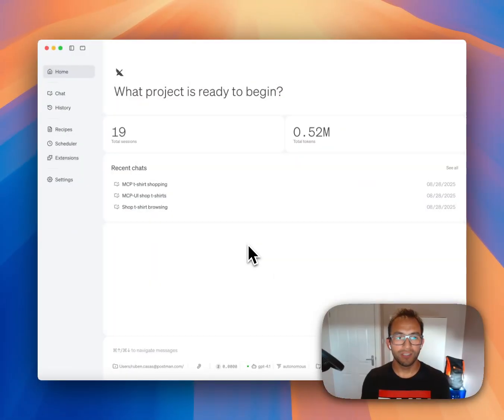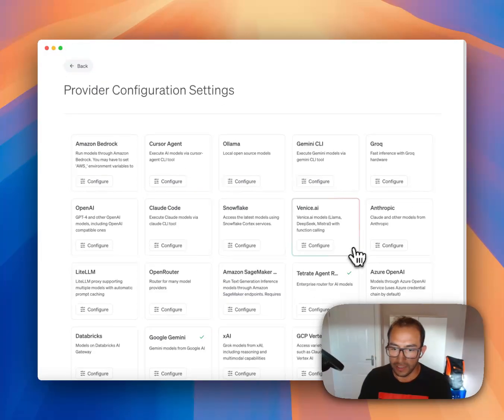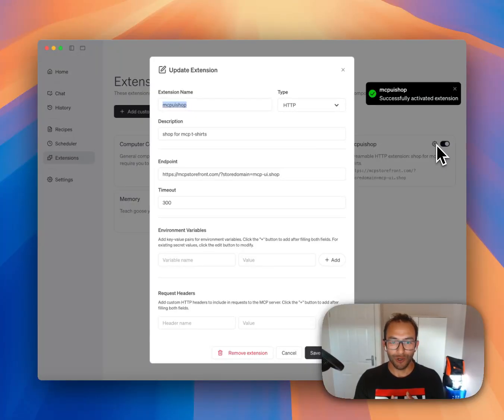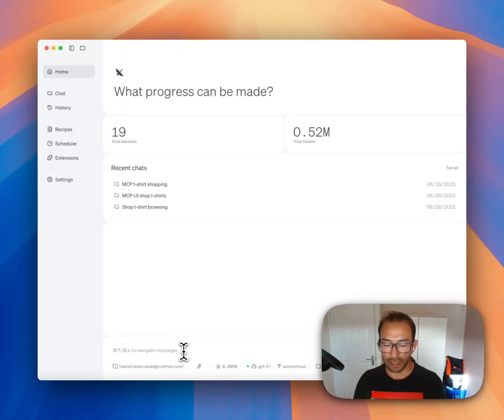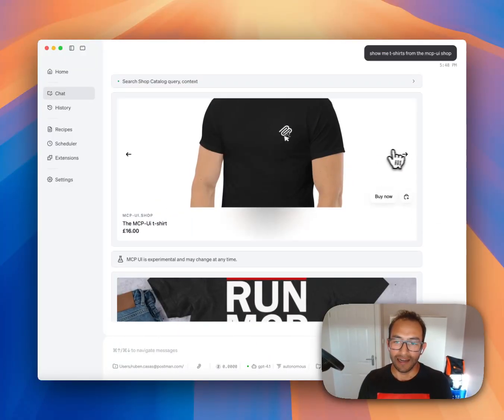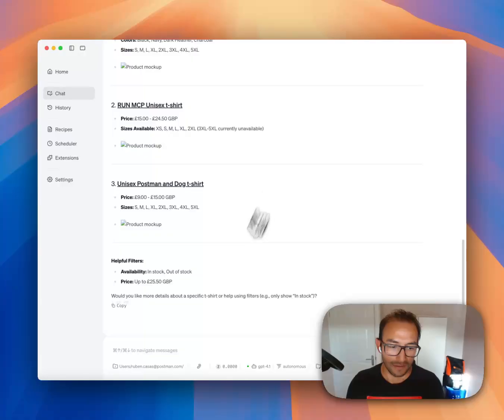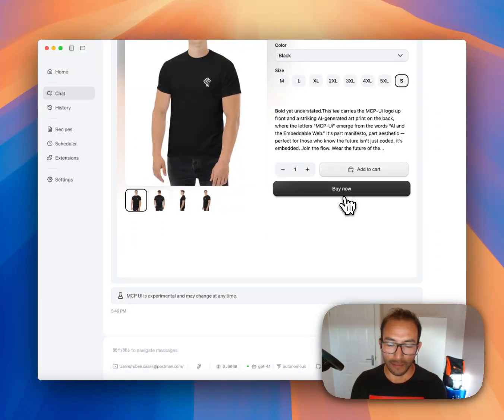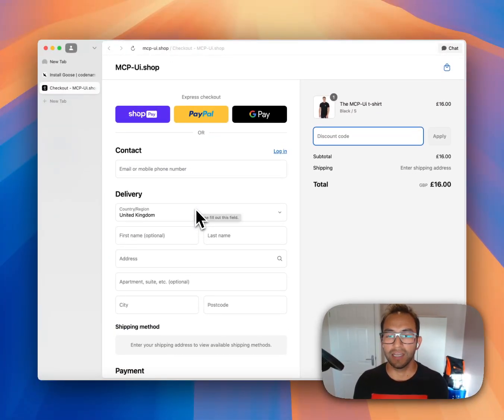The Future of E-Commerce? Meet MCP-Ui 🤯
What if online shopping wasn’t about clicking through endless pages… but just chatting with your AI?

In this tutorial, we’ll show you how MCP-Ui transforms e-commerce into a seamless conversational experience:

3️⃣ Start Shopping → Chat with your LLM, explore product details, add items to your cart, and checkout — all through natural conversation.

⚡ With MCP-Ui, your storefront isn’t just another website — it’s an embeddable, intelligent shopping experience.

👉 Try it today and imagine what’s possible for your e-commerce brand.